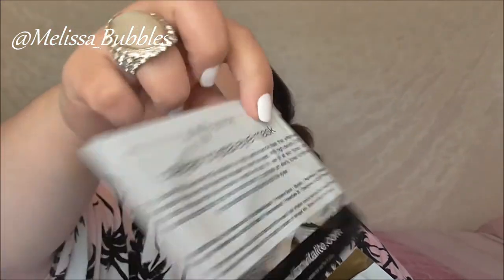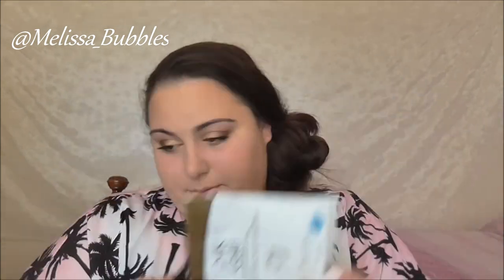Whats in the Glamour Affair Goodie Bags...?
Follow Glamour Affair

Melissa Bubbles